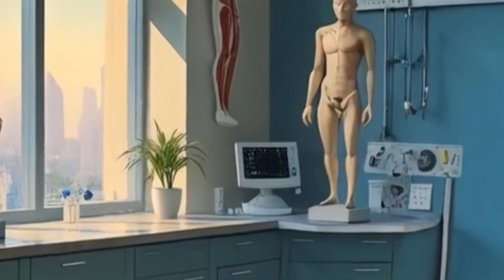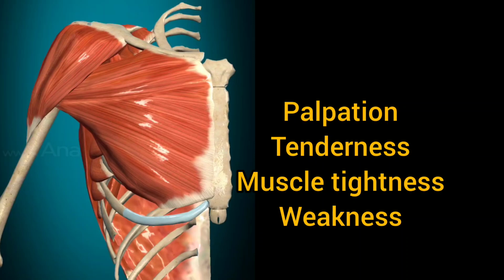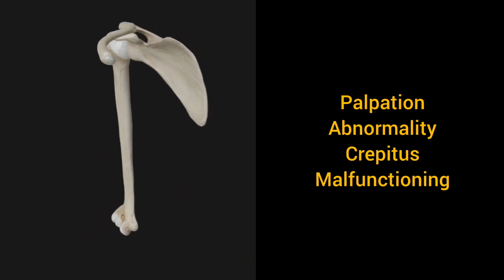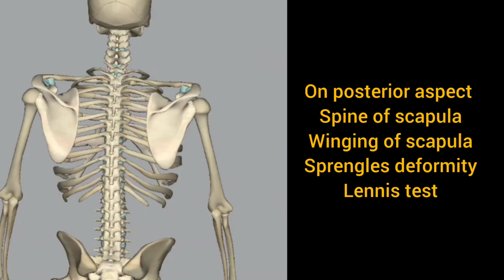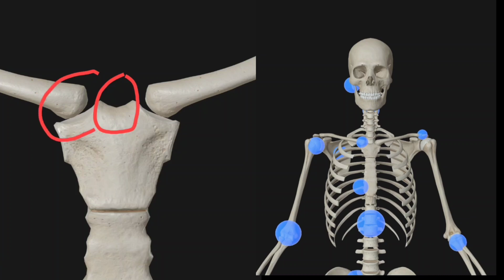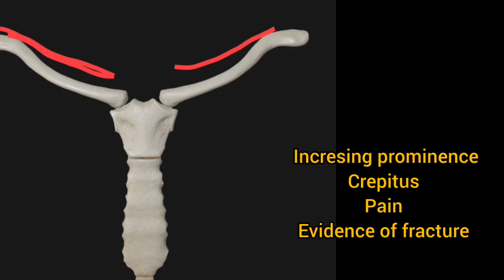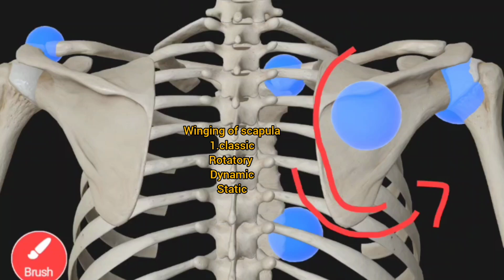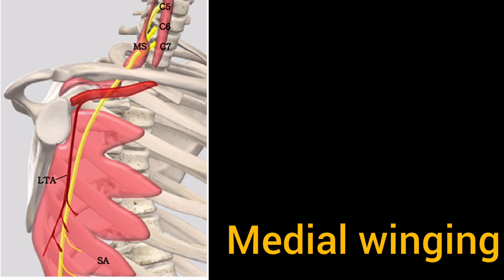HOW TO ASSESS SHOULDER PROPERLY ? PART 1 EASY TRICKS AND LEARN QUICKLY ( PART 1 )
This vedio focus the importance of assessment of shoulder
Thinking skill for assessing shoulder
core integral part of assessment
Palpation of shoulder in anterior and posteior  aspect
Lenni's test
Winging of scapula